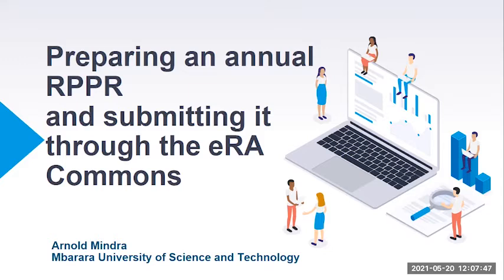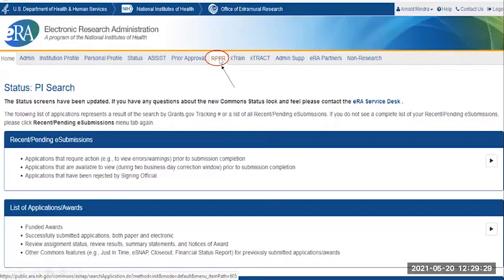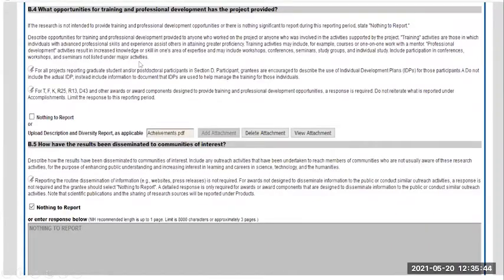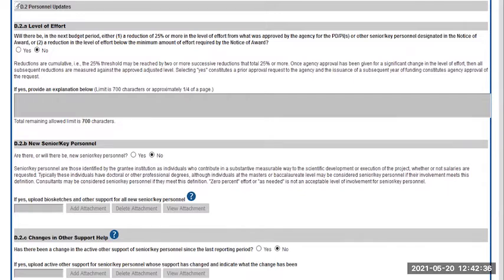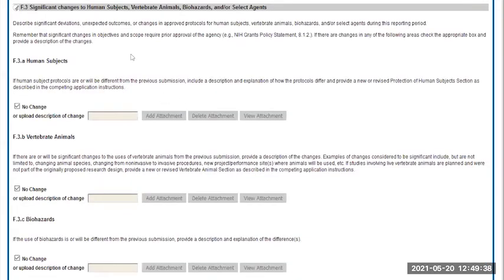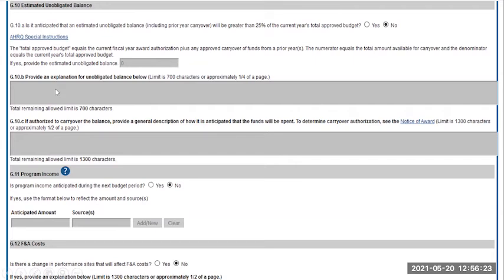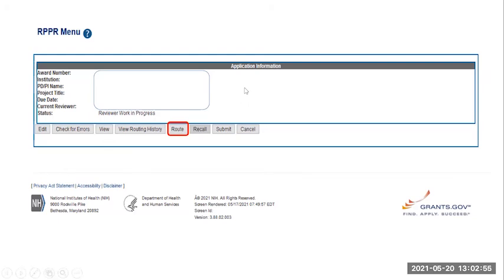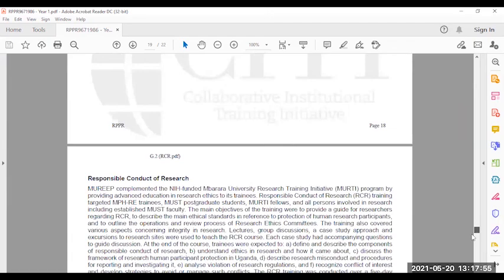Preparing an annual RPPR and submitting it through the eRA Commons